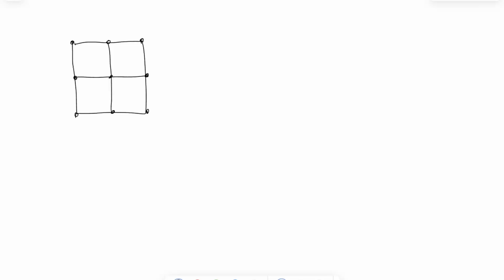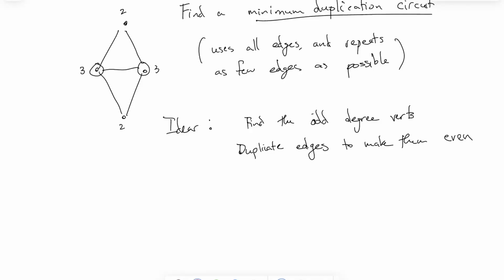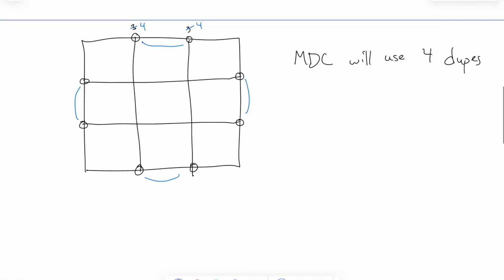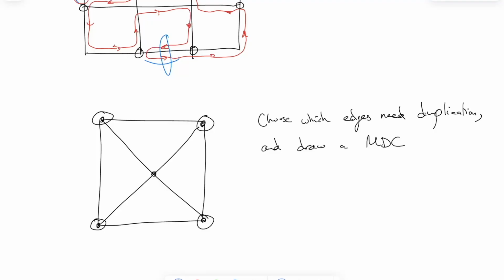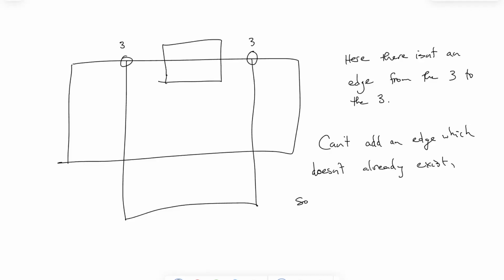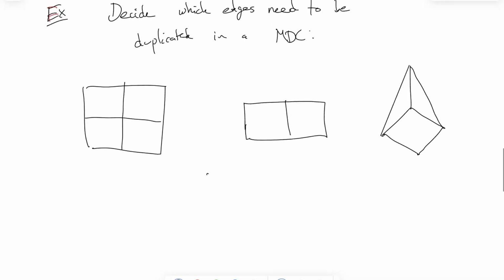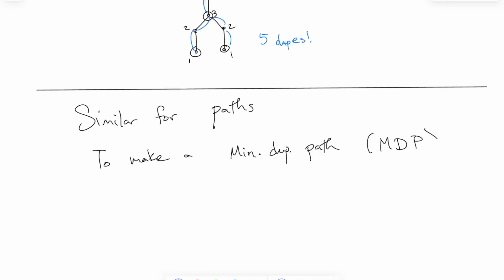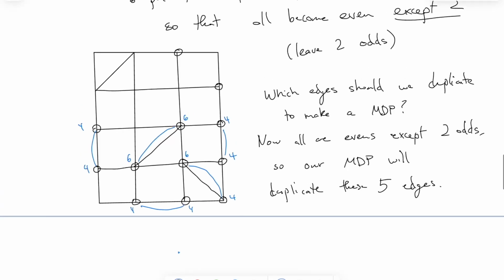Math Explorations, ep31: Minimum duplication circuits and paths (Nov 25, 2025)